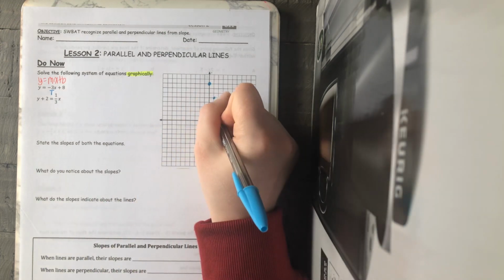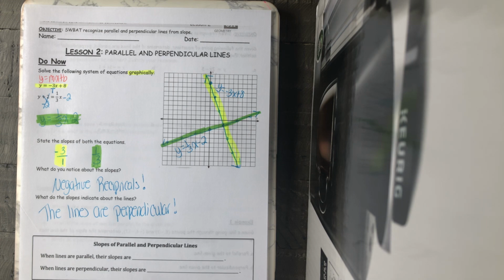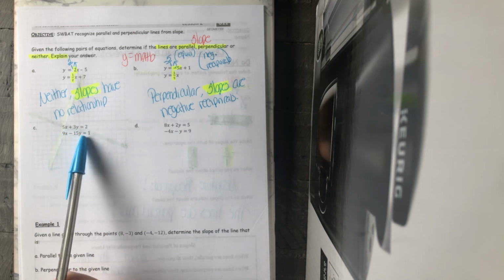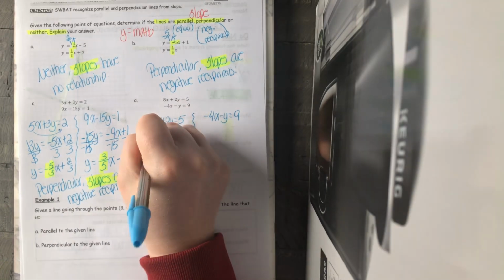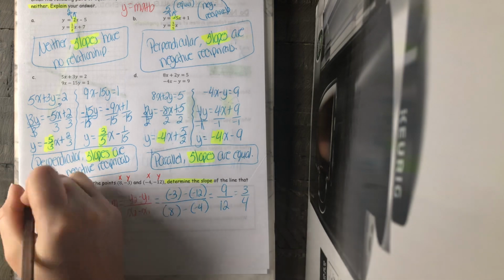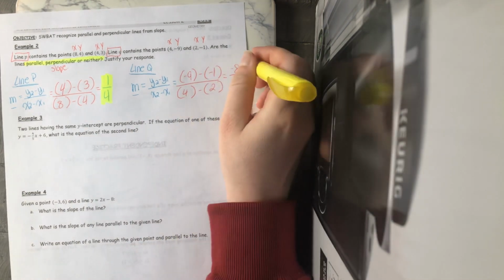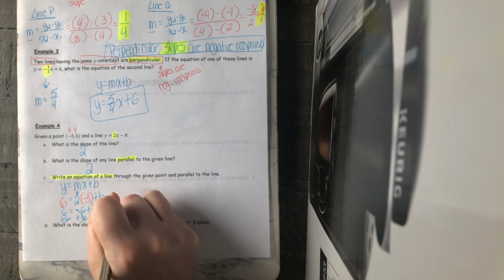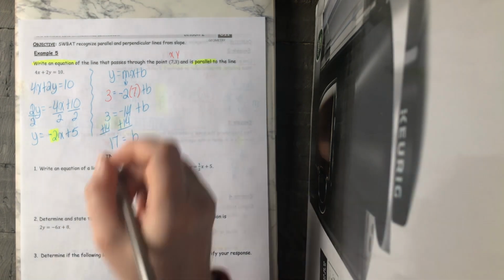Geo Unit 11 Lesson 2 video